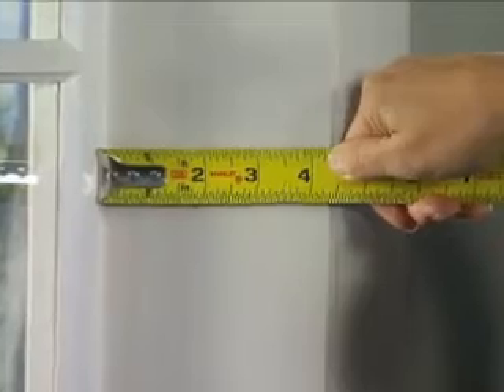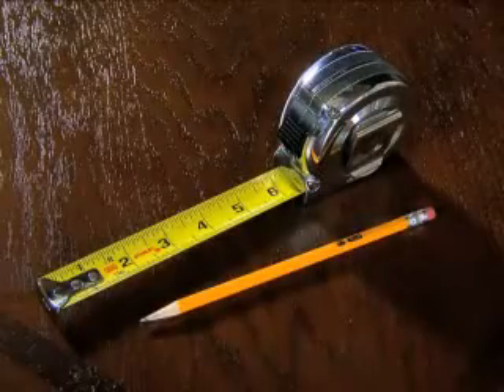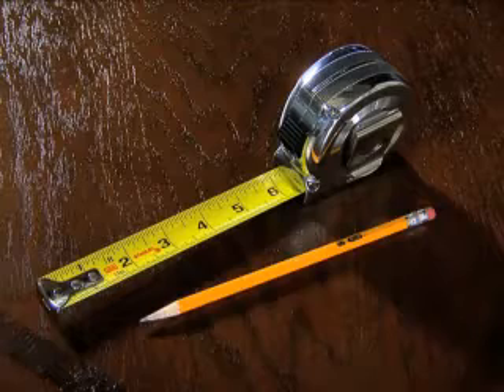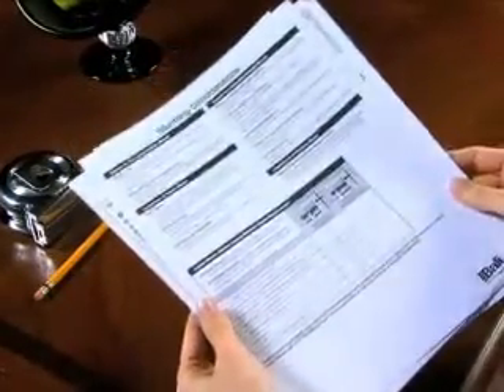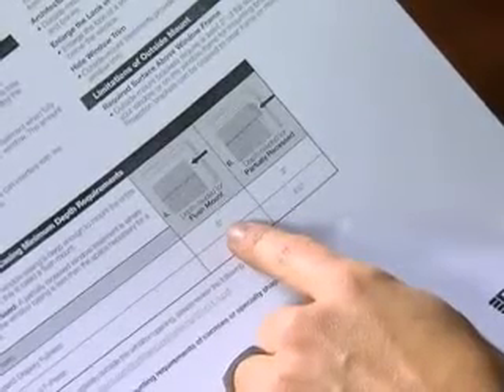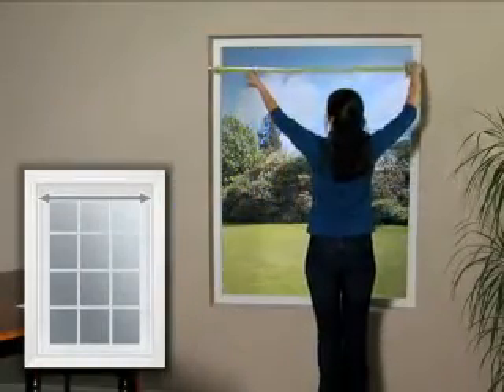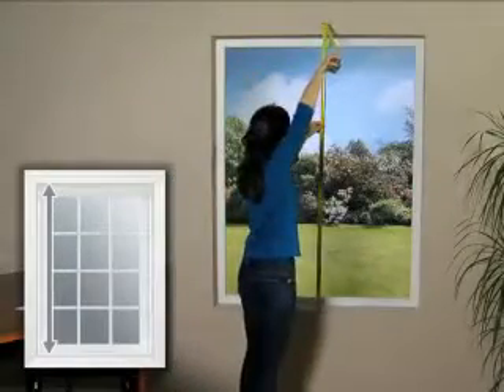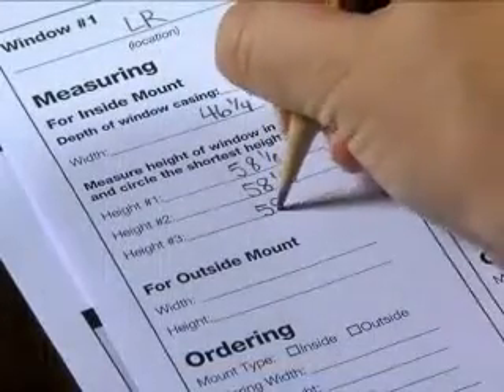Bali Blinds - How to Measure Inside Mount VertiCell Shades and Natural Woven Wood Drapes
Measuring for an inside mount is easy. You'll need a sharp pencil and a steel tape measure. Don't use a cloth measuring tape as it could stretch or twist. Follow these three easy steps.
1. Measure the depth of your window casing to the nearest 1/8 inch.
2. Measure the inside width of the window opening. Measure from one inside edge to the other in three places. Use the narrowest measurement.
3. Measure the inside height of the window opening. Measure from the top of the window casing to the windowsill in three places.